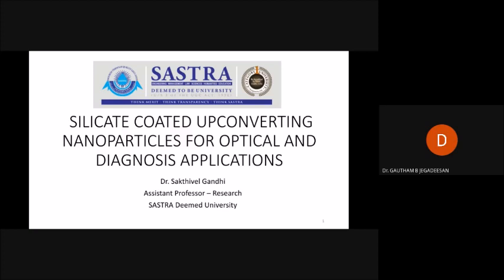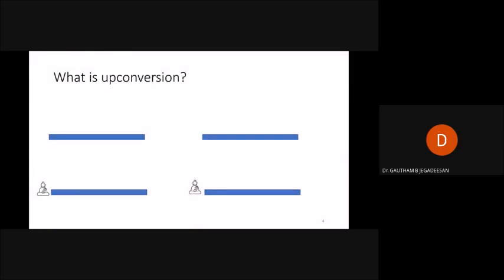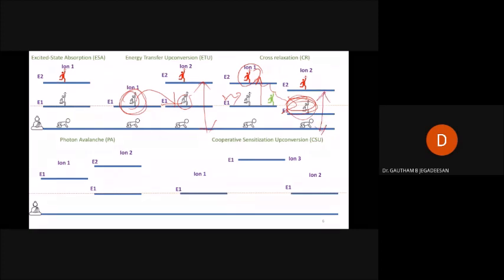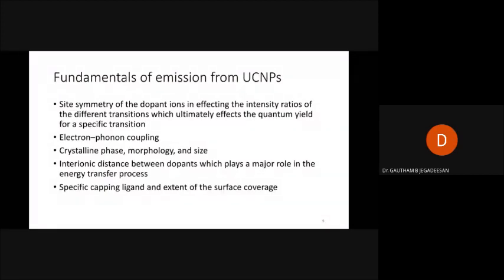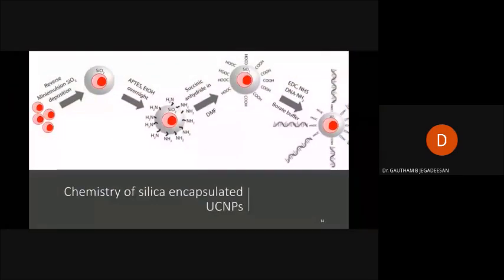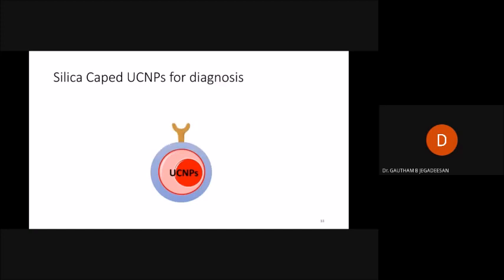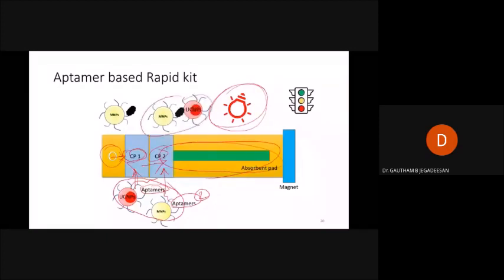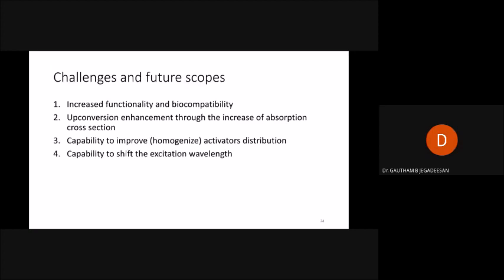SILICATE COATED UPCONVERTING NANOPARTICLES FOR OPTICAL AND DIAGNOSIS APPLICATIONS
Recorded video of webinar held on 27/05/2020